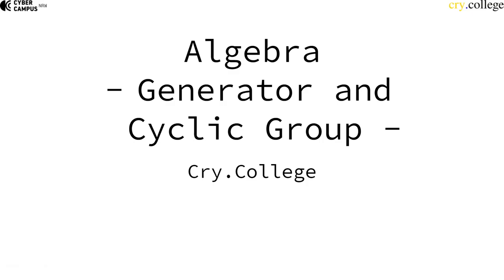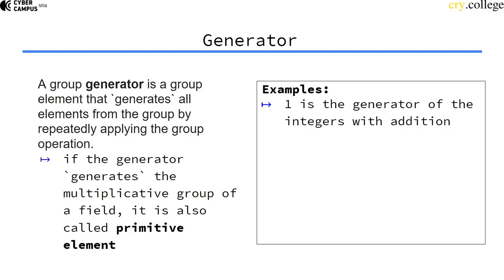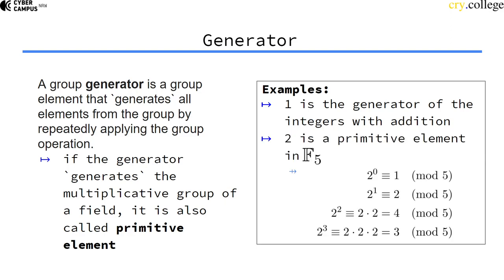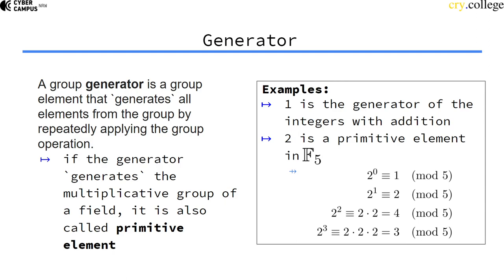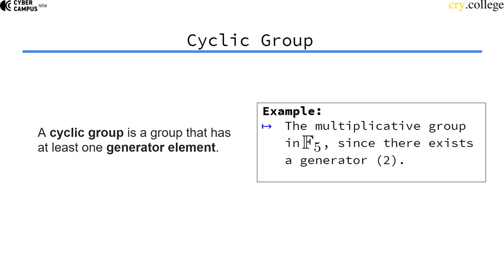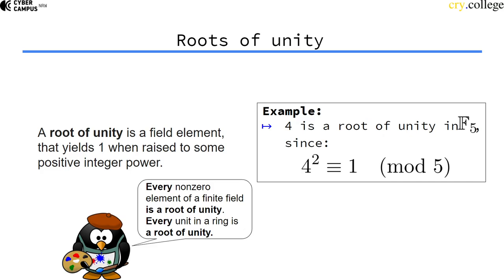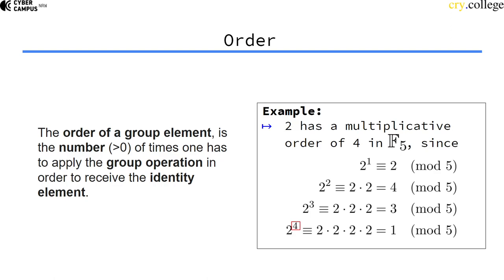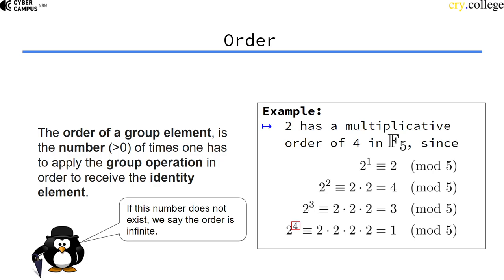Cyclic Groups and Generators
This video looks at a specific form of groups: Cyclic groups.